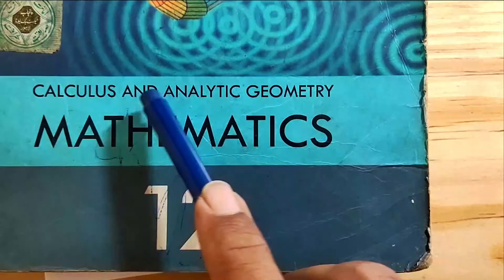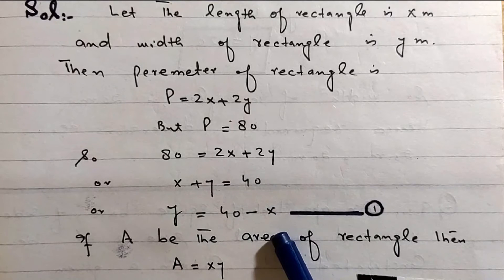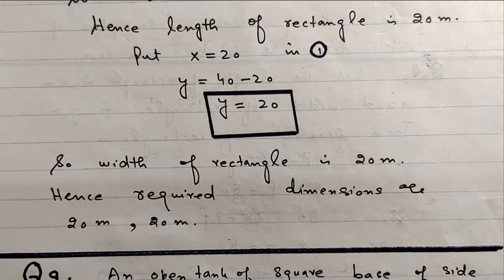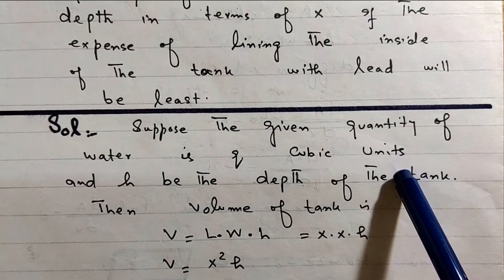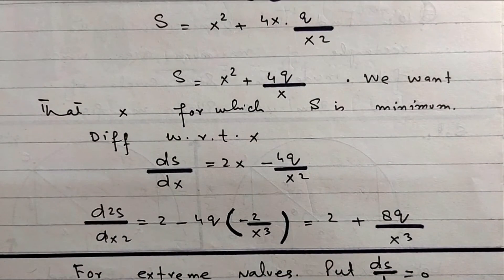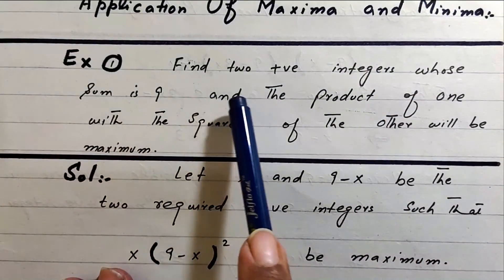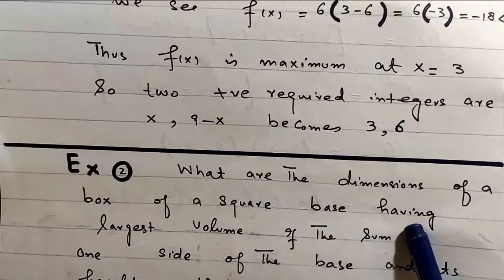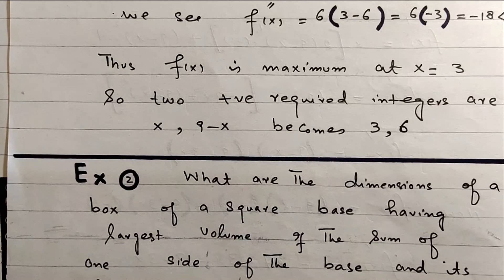MATHEMATICS | FSc- PART II | CHAPTER 2 | LECTURE 20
This video is specially made by PROF SAJID YASEEN for FSc PART 2 students ... from PUNJAB TEXT BOOK BOARD  ...  QUESTIONs can be asked in comment section.